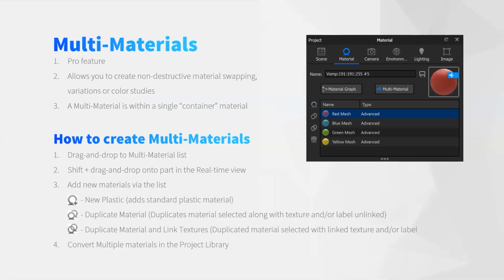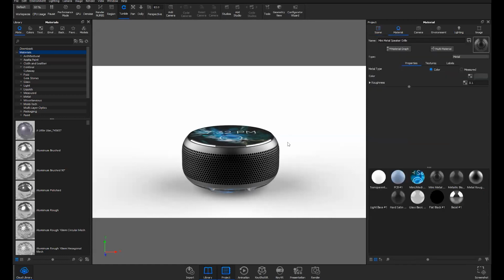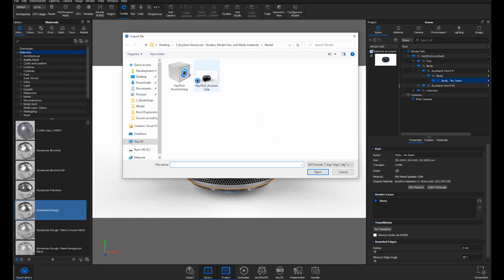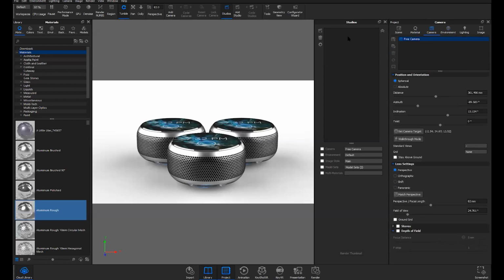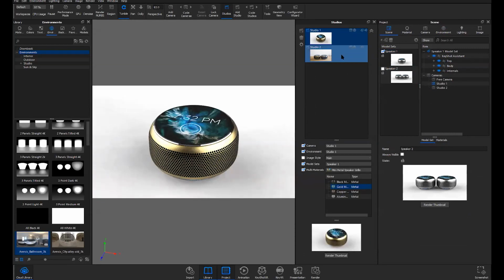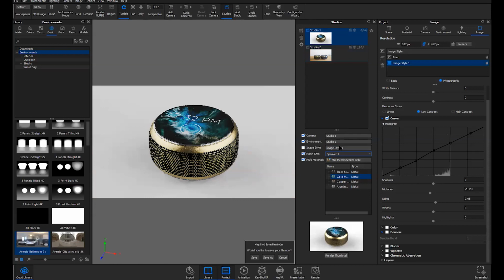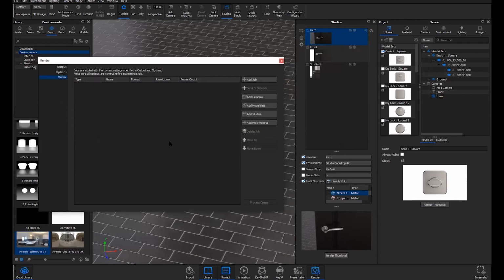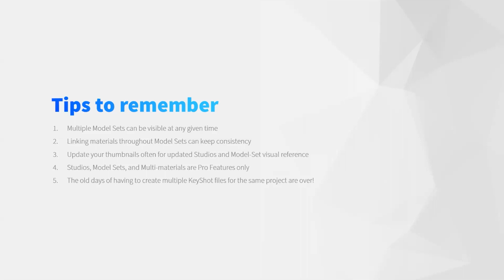Virtual KeyShot World 2020 - KeyShot Advanced: Studios, Model Sets, and Multi-materials (LIVE)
In this KeyShot Black Diamond run, Ryan Levy will guide users through using Studios, Model Sets, and Multi-materials to create files that provides maximum flexibility and horsepower for designers, including how to publish configurations for KeyShot Viewer and Web.